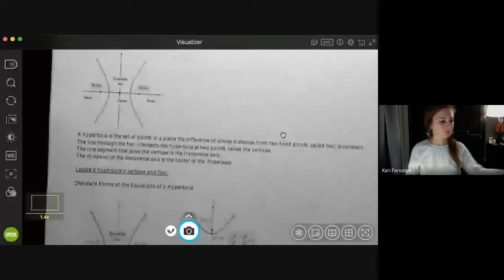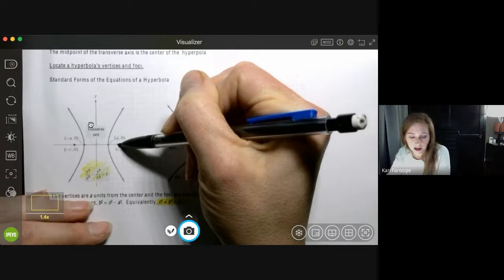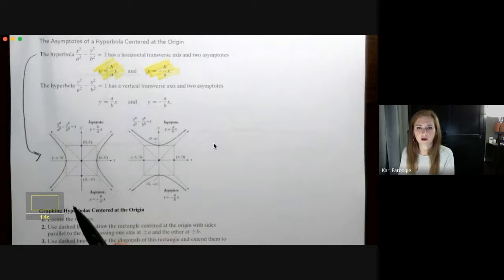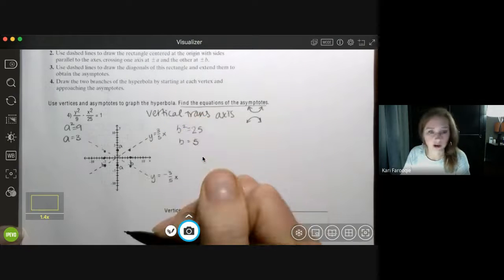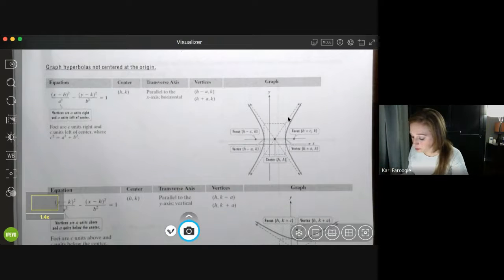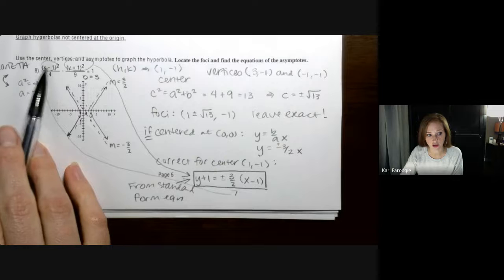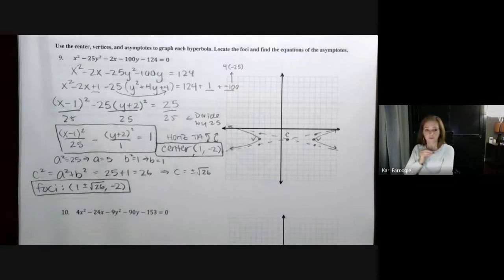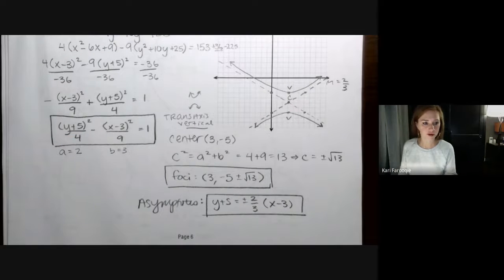MTH 112 202 12/2/2020 (7.2)